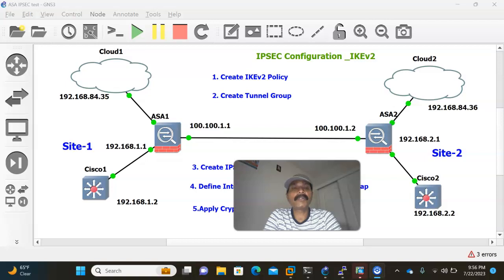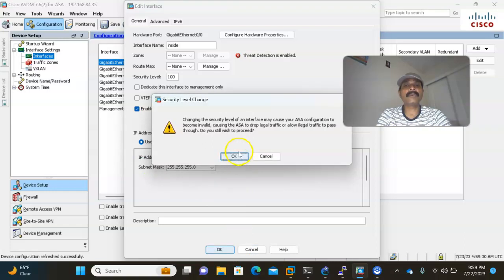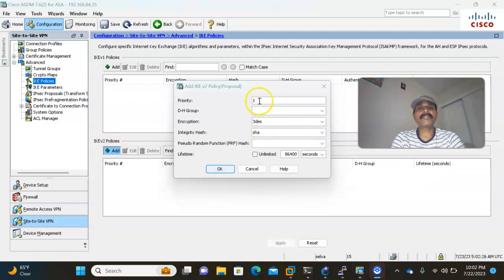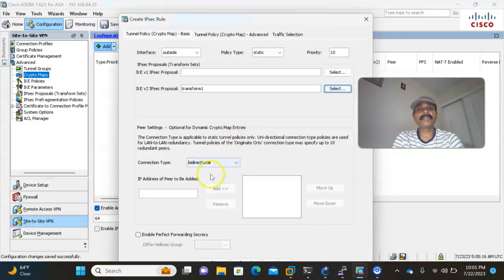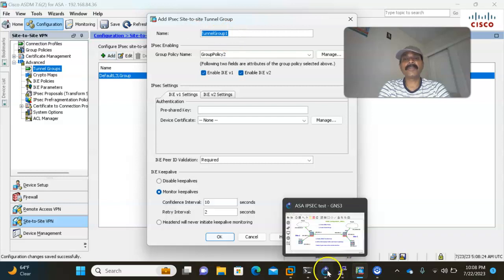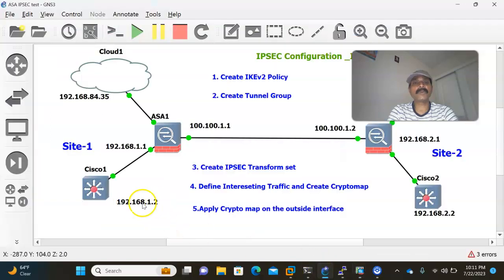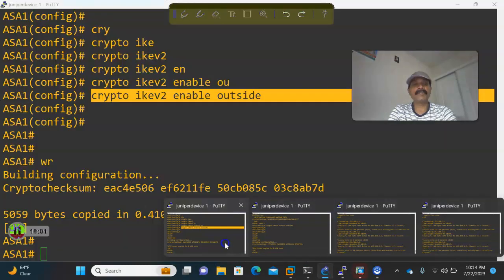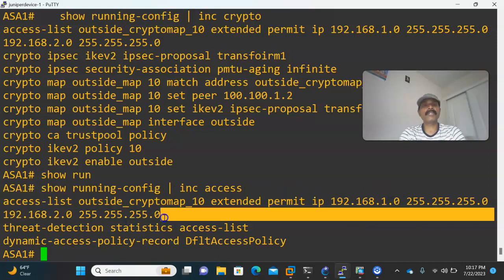IPSEC for IKEv2 in Cisco ASA